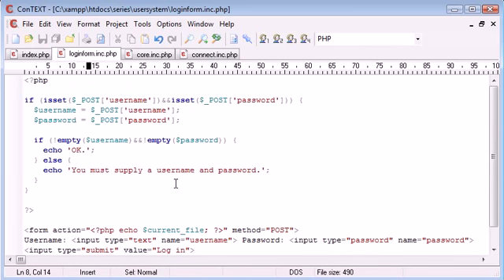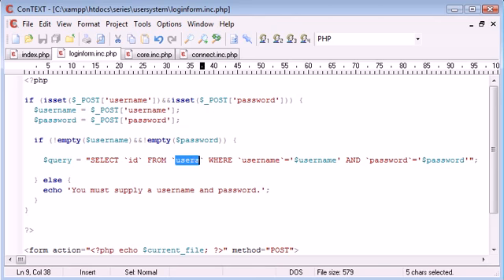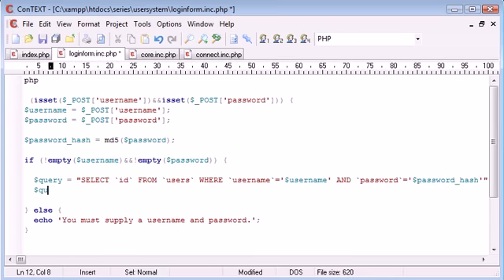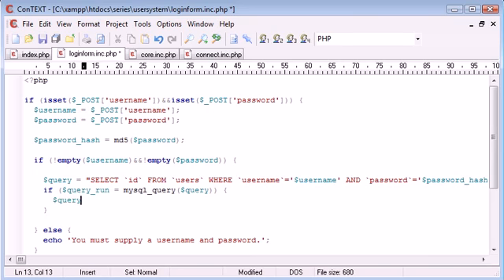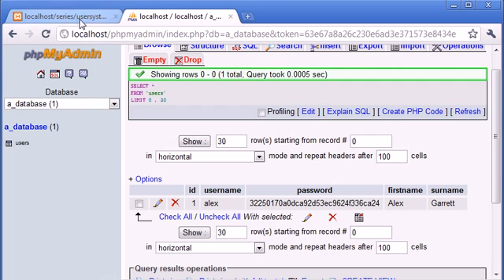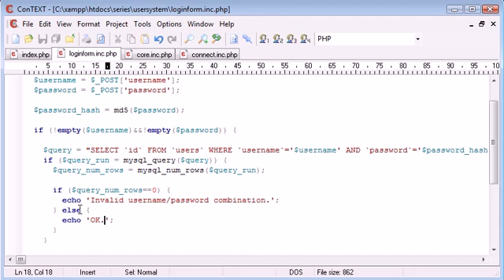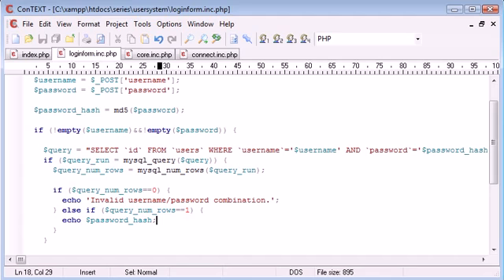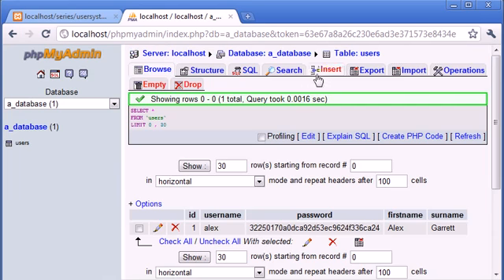Beginner PHP Tutorial 138 - Logging the User In Part 3